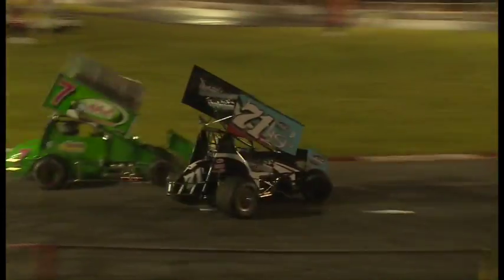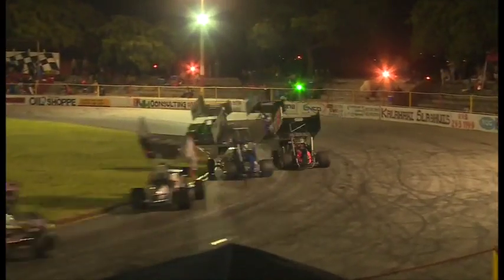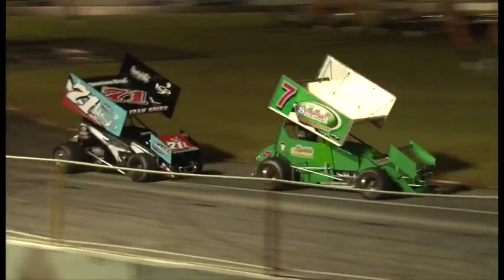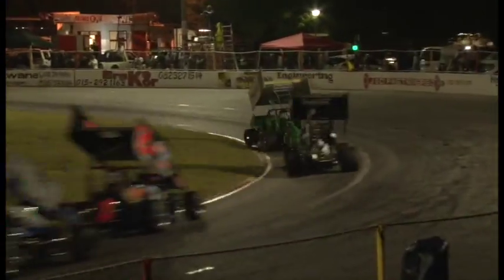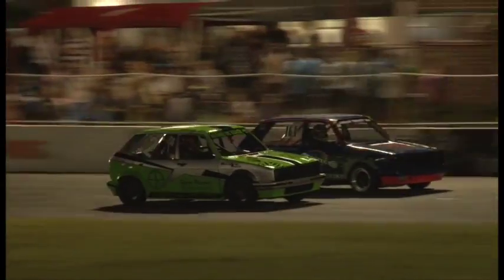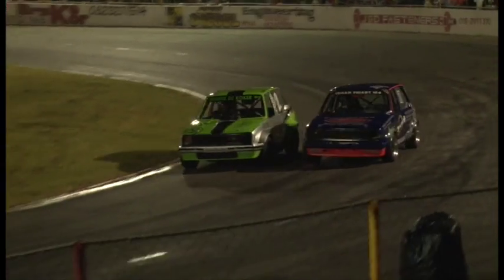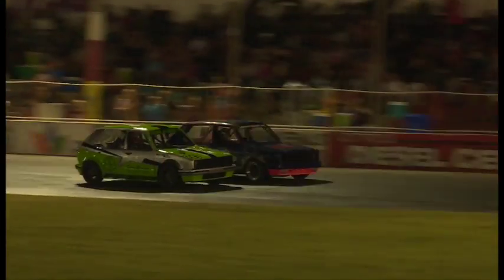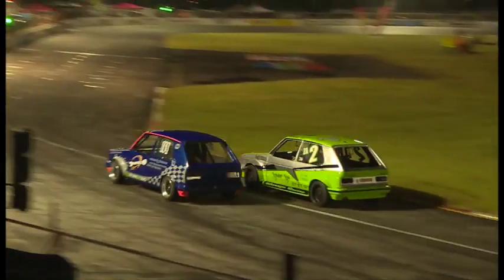Promo, S2 EPS2 Ultimate Racing, Polokwane Oval Raceway